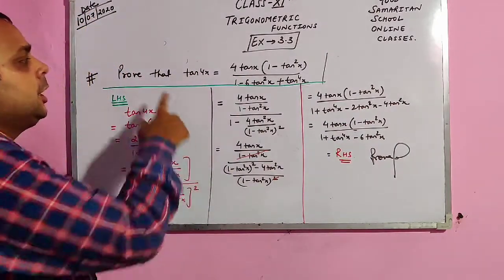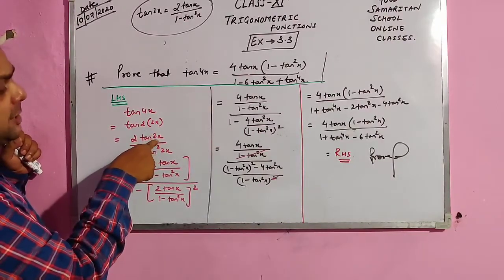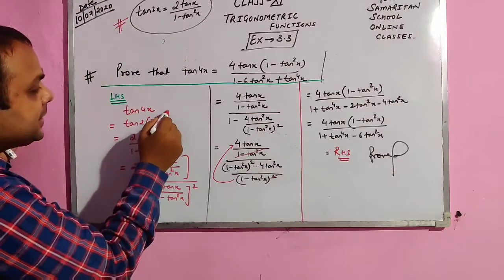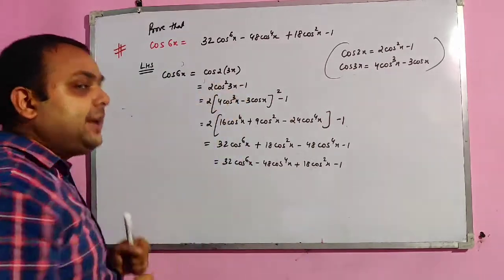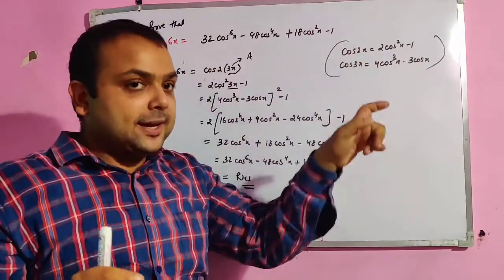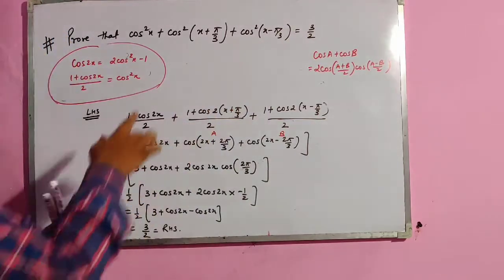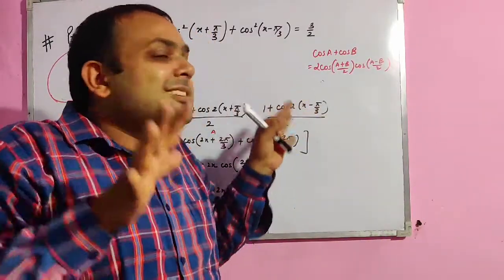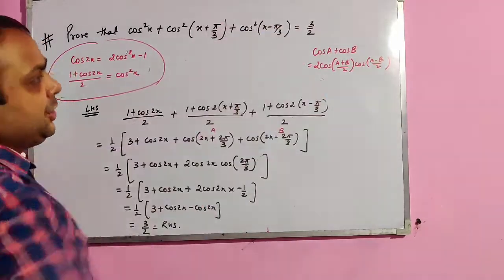TRIGONOMETRIC FUNCTIONS !! IDENTITIES !! Ch 3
9online class good Samaritan school#
TRIGONOMETRIC FUNCTIONS
TRIGONOMETRIC IDENTITIES
Problems based on trigonometric identities
Quadrant rule
Trigonometry